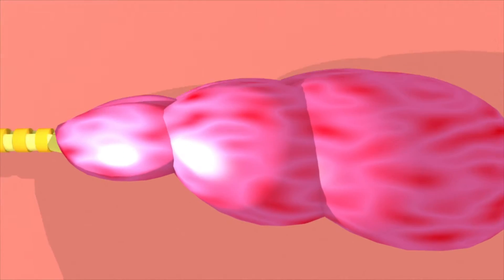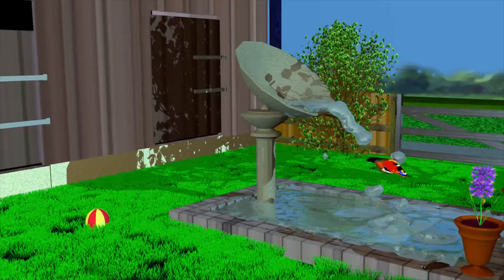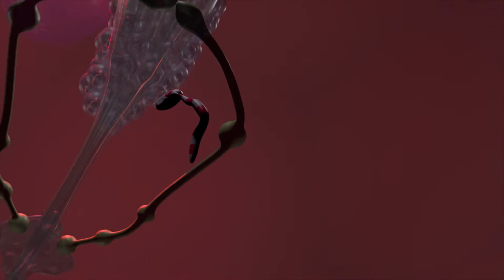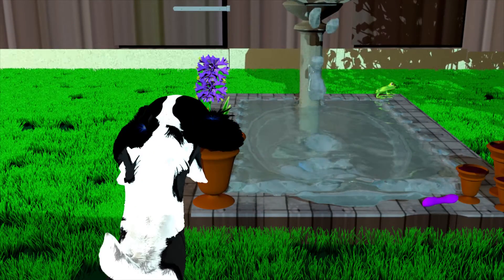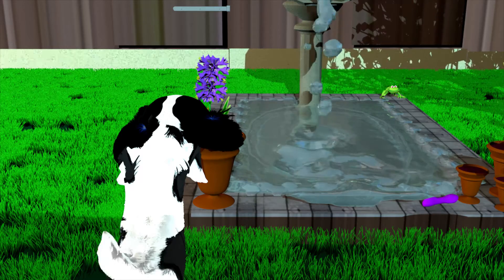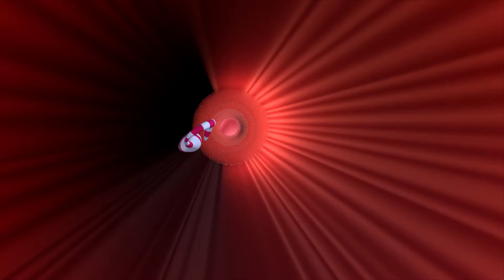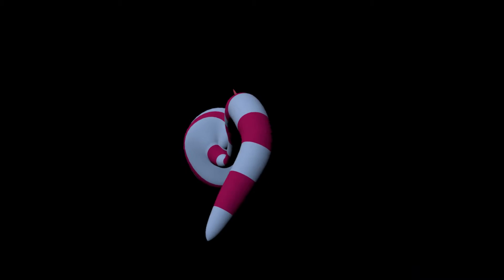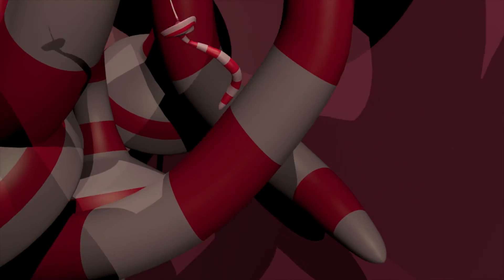Angiostrongylus Vasorum - The Dog Lungworm (Heartworm)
An animation looking at the life-cycle of the dog lungworm or heartworm, starting with eggs produced in the heart; larvae appearing inside slugs and snails, and how they get back inside the dog where they cause severe disease.